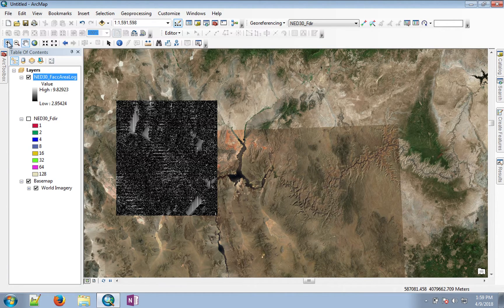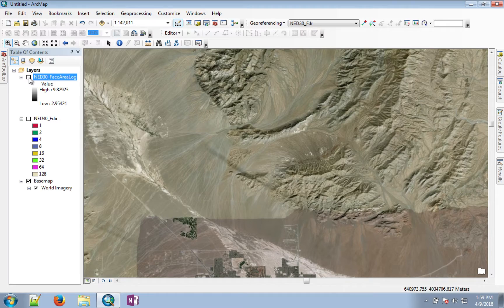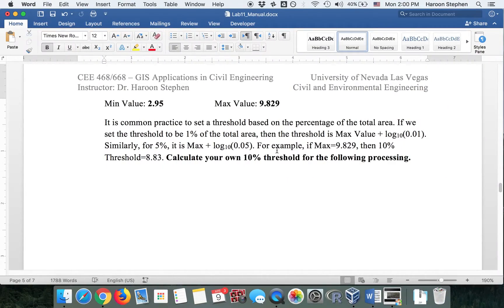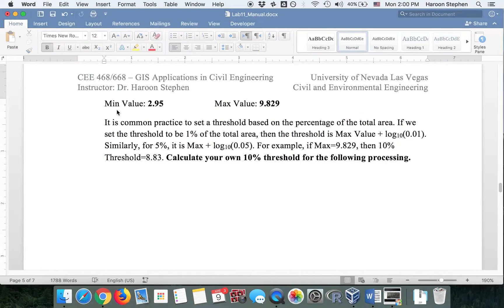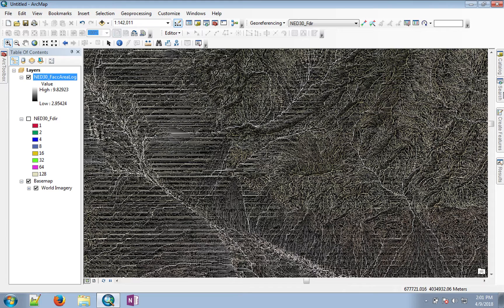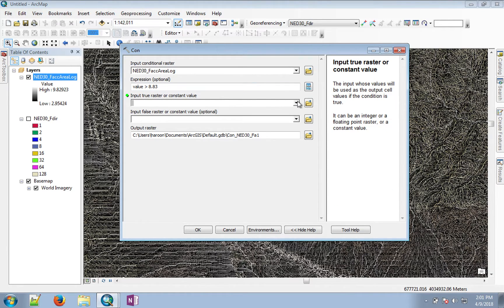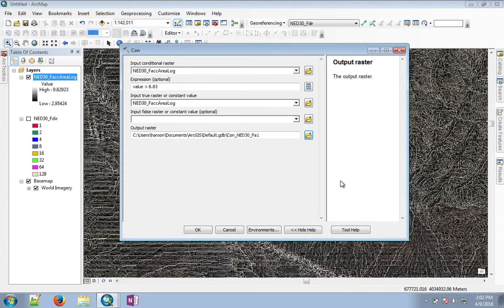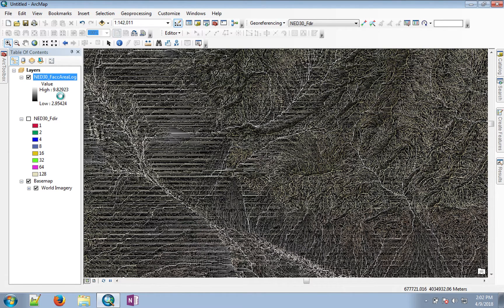Lab 11-6 Identify Streams by Thresholding the Flow Accumulation